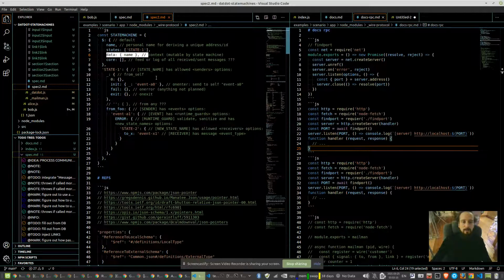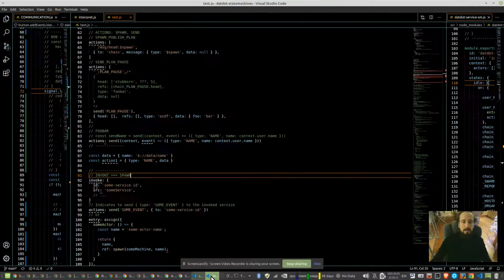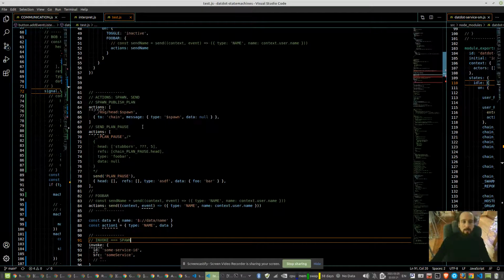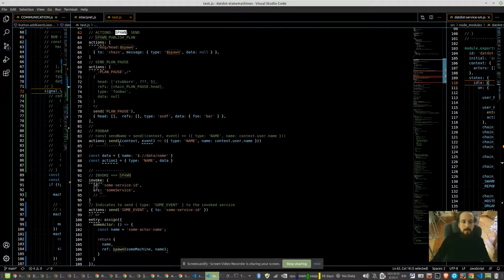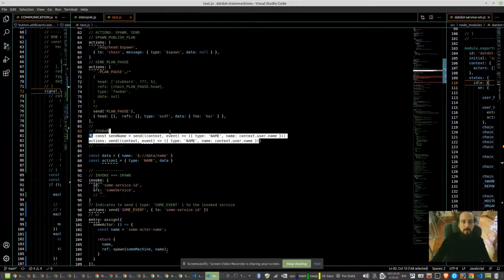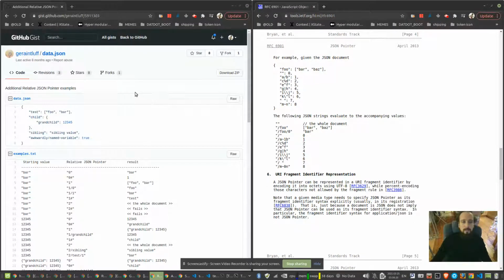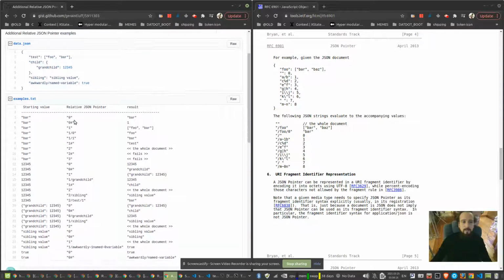[datdot worklog] (datdot)-wire-protocol-machine (2nd)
still merging "state-machines" with "message-protocol"
using standardized message format: { head, refs, type, data }
for using state machine context data in message data i am exploring:
json absolute pointers & json relative pointers now